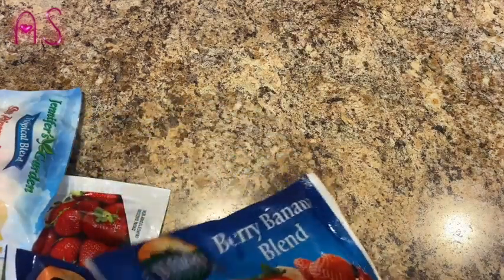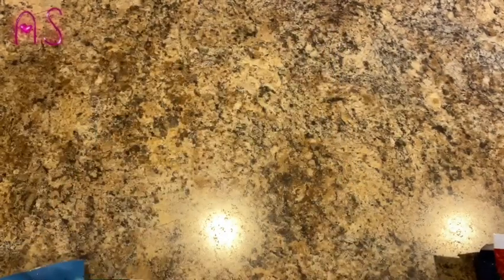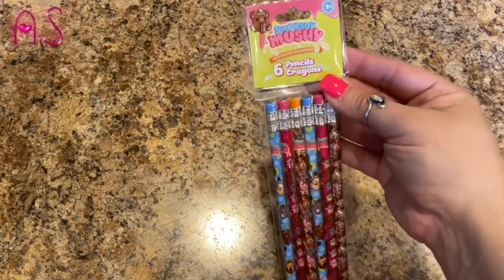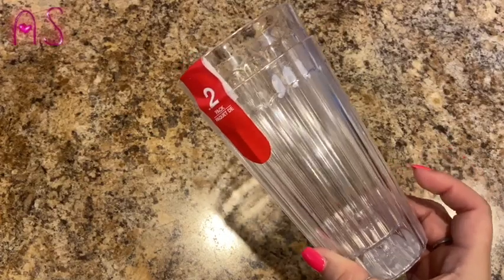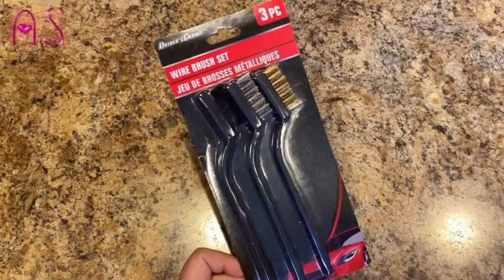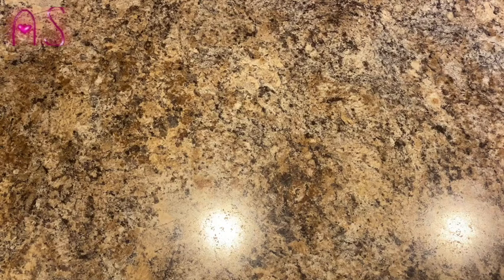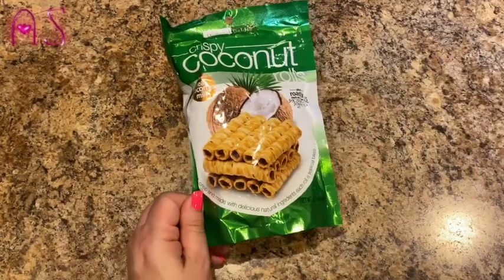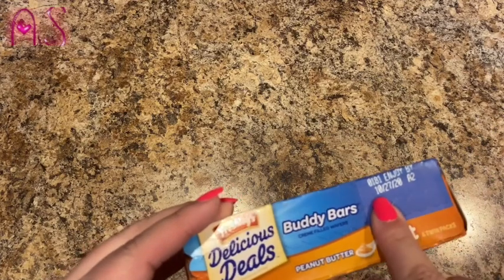Dollar Tree Shopping Haul!! Slimi Cafe Squishy's, Snacks and More!!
Hey ya'll, SoGitThis...I have a Dollar Tree haul for ya'll!! I hope you enjoy the video. Thank you for stopping by and spending a little bit of your day with me. Love ya'll!! :0)